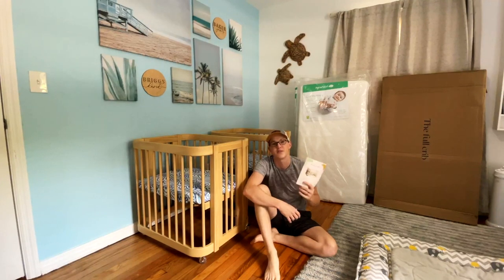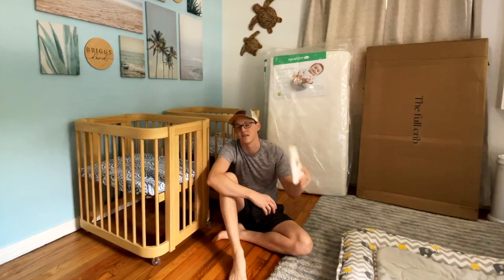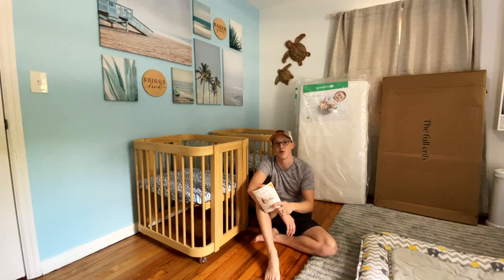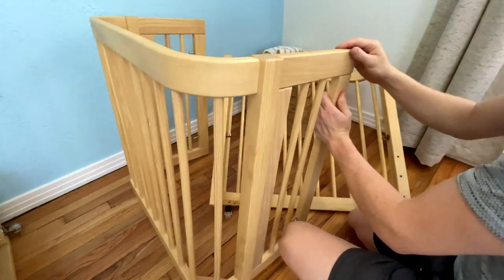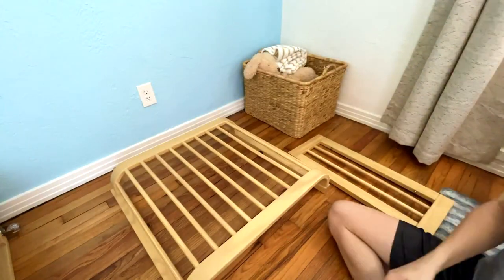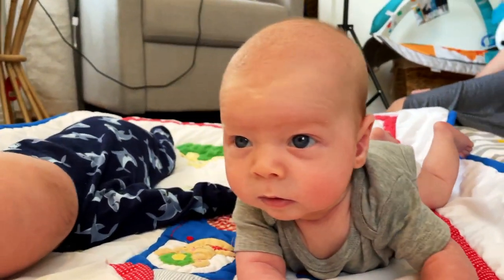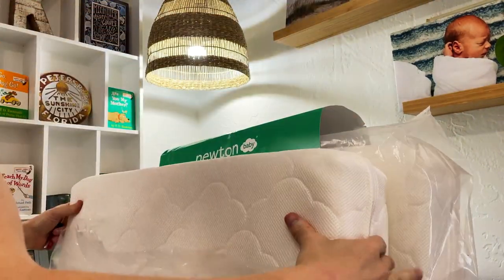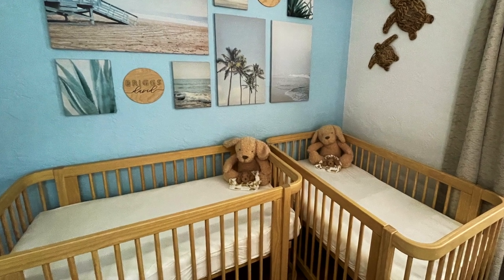Nestig Mini Crib to Full Crib Build Review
Join us as we transition the Nestig Mini Crib into the Full Crib for our boys. We will tell you what we love about this crib system. We are so excited about the boys sleeping more. This means it's time to move from the basinet into their room. The mini cribs were great for being able to move the cribs into our bedroom, the living room, or in their room. Allowed us to lay them down to sleep and be able to keep an eye on them.

While they could still fit in the mini crib, we noticed they were starting to move around a lot. They started running up against the sides and it was waking them up. It was time to break out the full cribs.

If you are interested in the crib you can find it

Read our blog post for more of our thoughts about the Nestig Mini and Full Cribs.

We may receive compensation if purchases are made through the links provided.